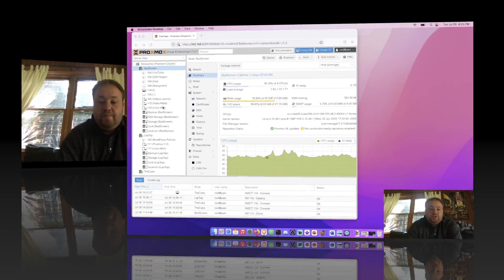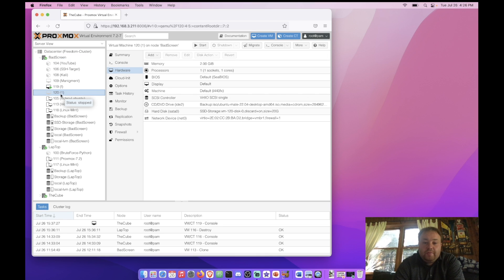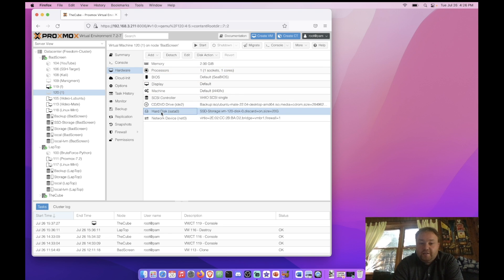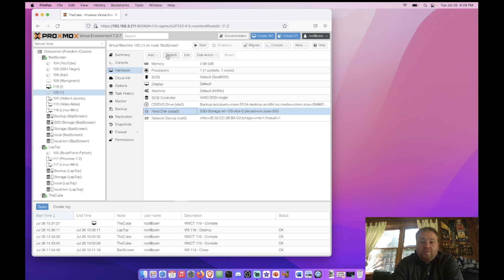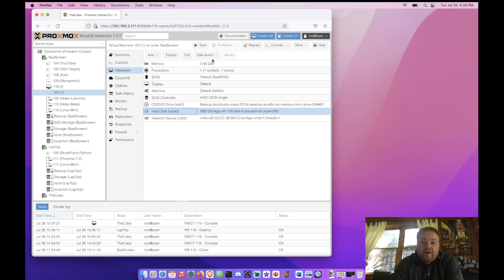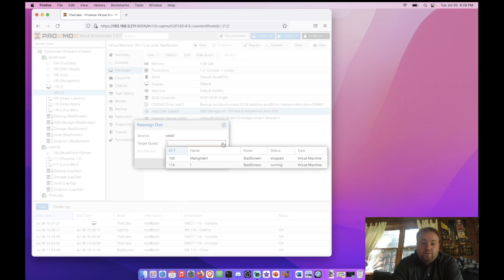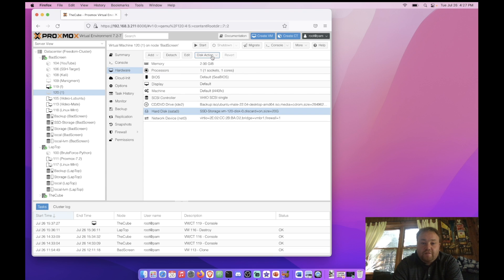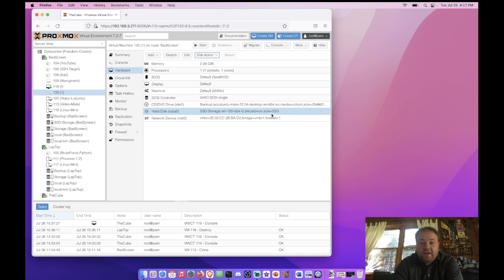How to Resize Storage of VM with Web Interface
How to add storage to a vm hard disk with the Proxmox web interface

Fuel our coffee cravings:
BTC: bc1qmqe5n7pnep95dzknh48yf3x3c70wcf0r3jvd0x